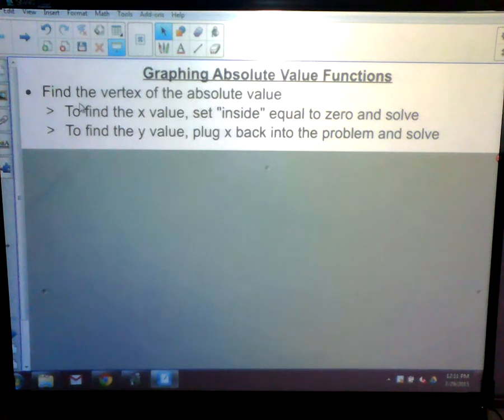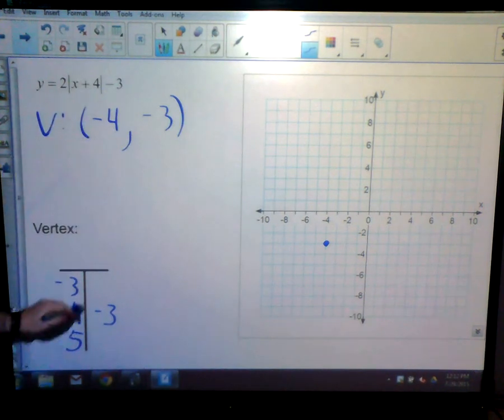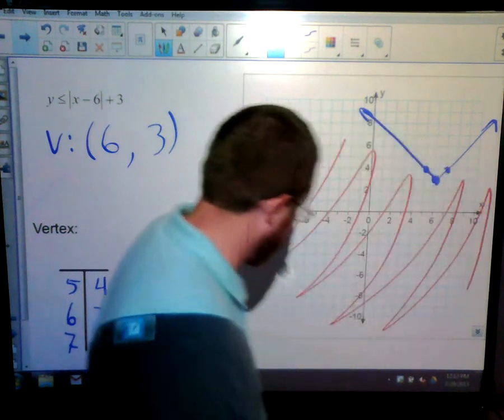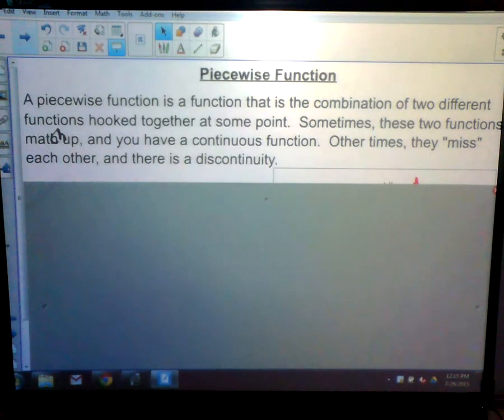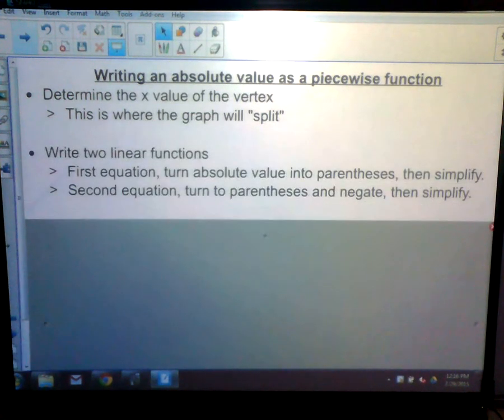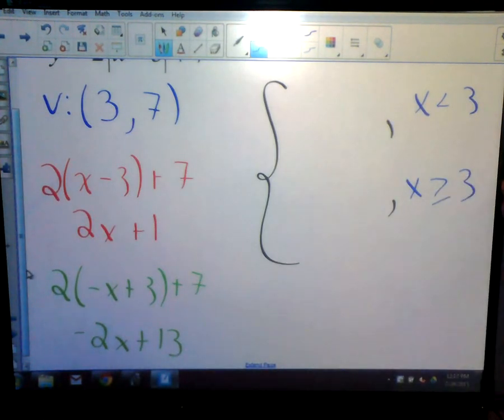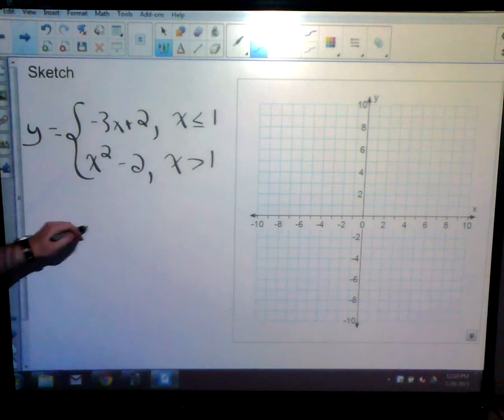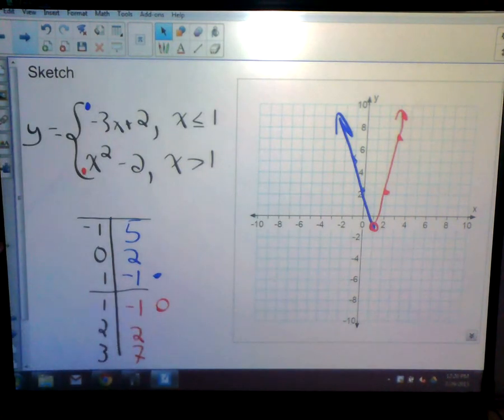27 Absolute Value, Piecewise Funtions